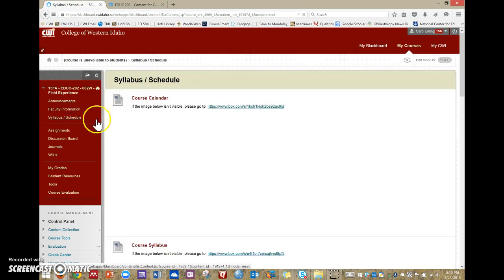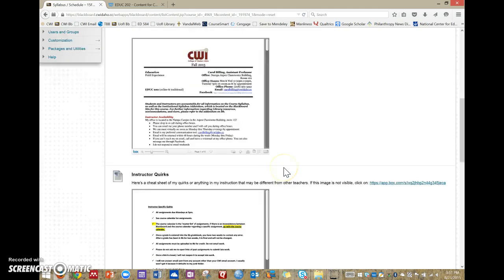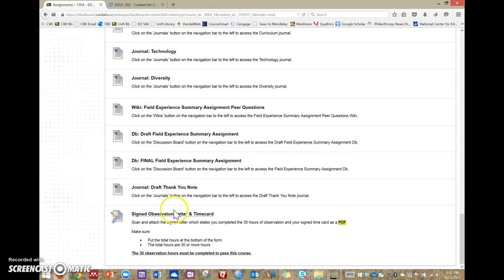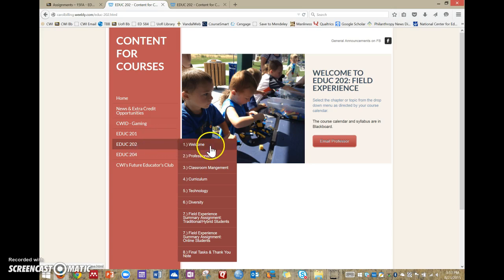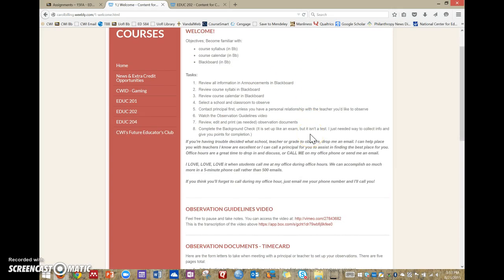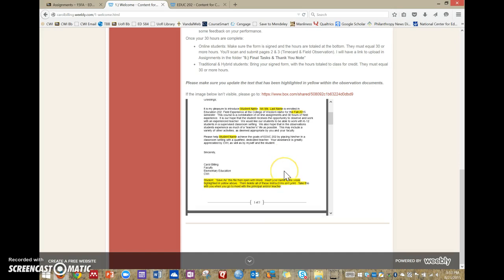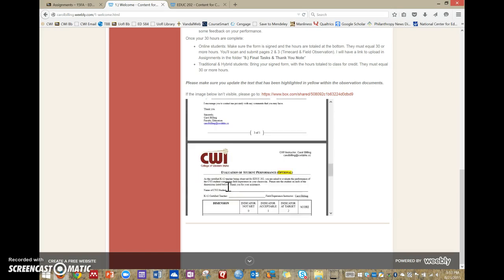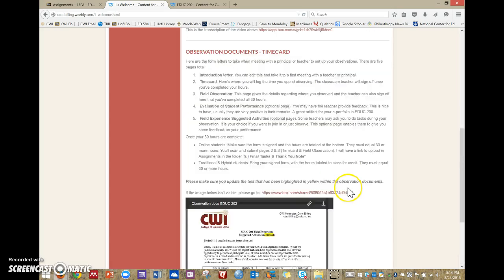EDUC 202 W Bb Tour